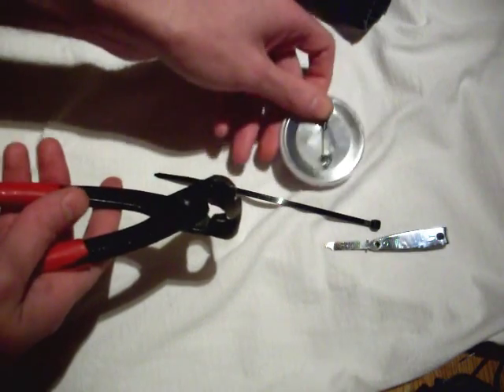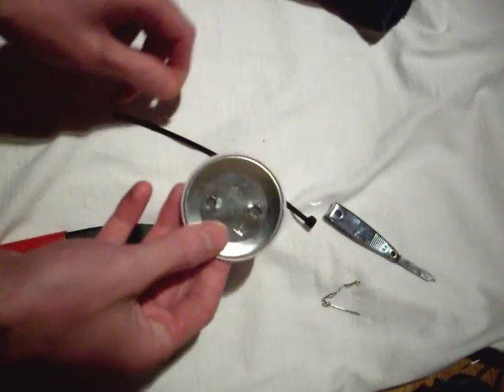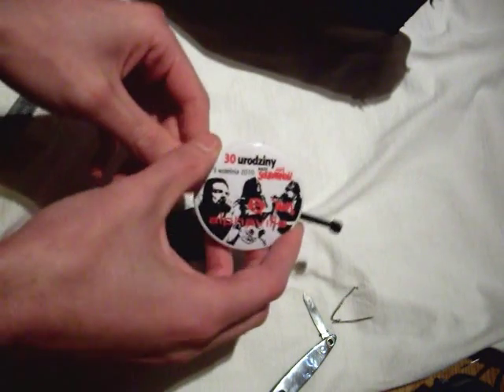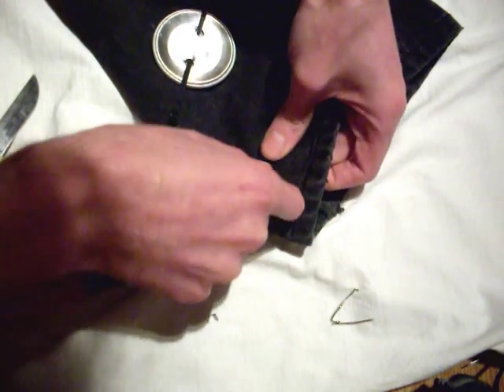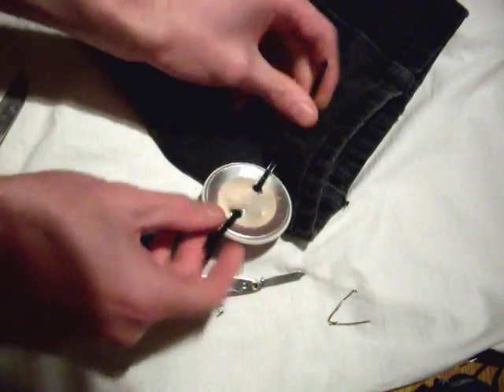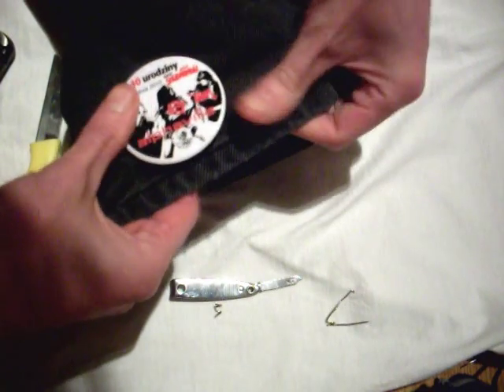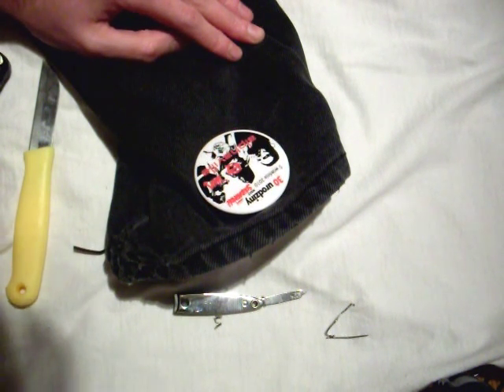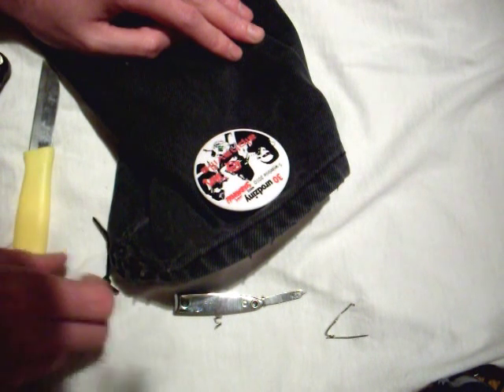How to fix broken pinback button or make it more durable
The simple way of repairing our pin buttons (called also pin-back button, pin-back, button badge etc) or making it more durable. Or even making unusual clothes! It's very easy to lose pin-back buttons, so it's the first thing I do, when I get one. Also you don't have to worry that you will injure somebody or about losing it in the moshpit, party, crowded place etc. We will use cable tie and three tools (or tools similar to them): wire cutters, nail file and OUR HANDS. Yeah, every pin button has same design flaw, but we could repair that flaw. It's much more durable and easier (!) than e.g. sewing it.

This way you can mod some clothes - like shirt with pin buttons without risking having a pin in your chest.

I don't know if it's some known way. I just invented it when I lost pin button which is very important to me. I found it seconds ago, but I had to make it durable!